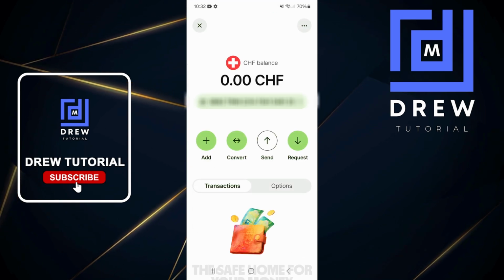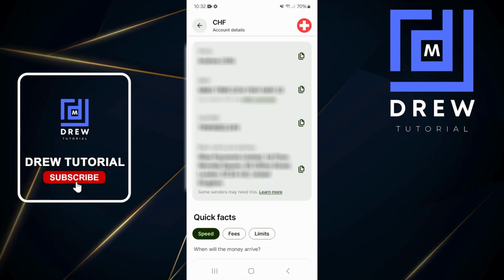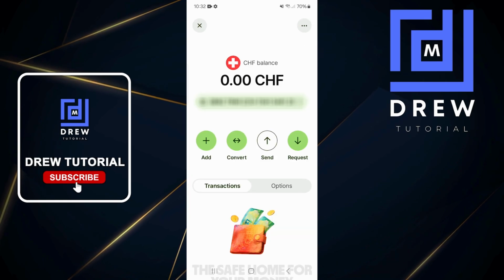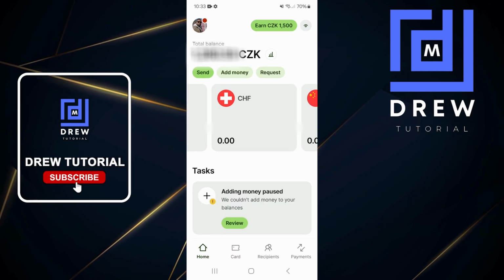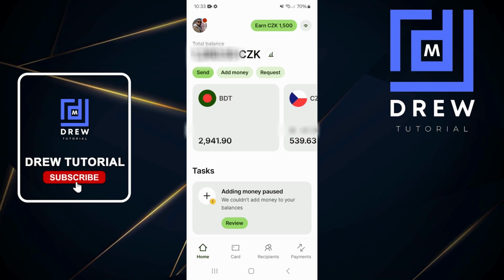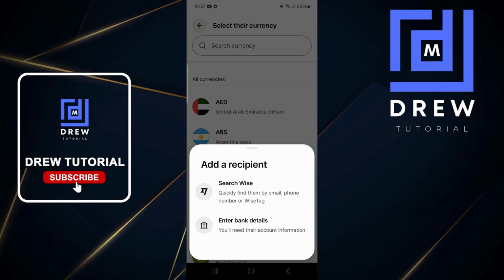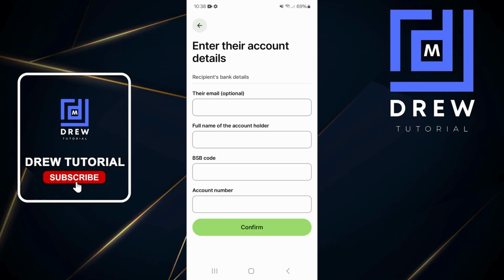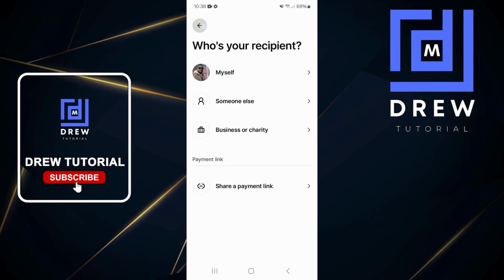How to use Wise | Wise App EXPLAINED In 10 Minutes!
Learn how Wise App works in just 10 minutes! In this video, we'll break down the features and benefits of Wise, a digital banking app that's changing the way people manage their money. From sending and receiving money across borders to converting currencies at competitive rates, we'll cover it all. Whether you're a digital nomad, expat, or simply looking for a convenient way to manage your finances, this video will give you a comprehensive overview of Wise App and how it can help you save time and money. Watch till the end to get the most out of this fintech innovation!